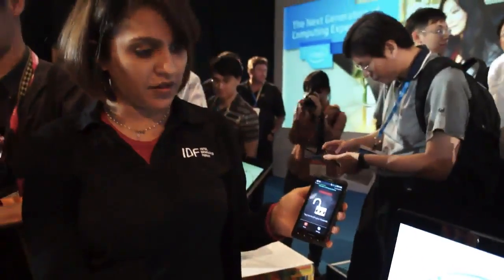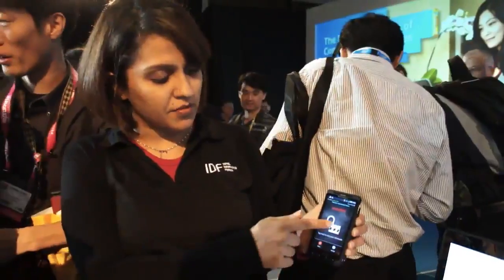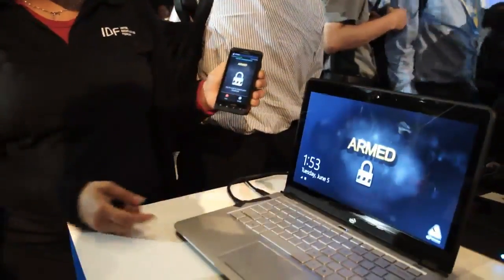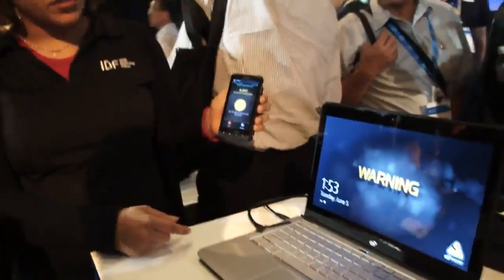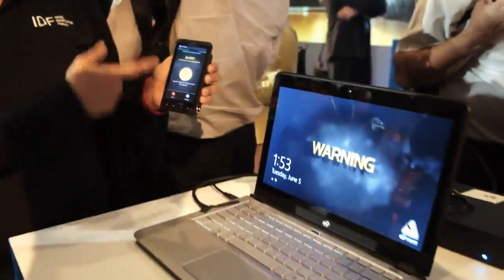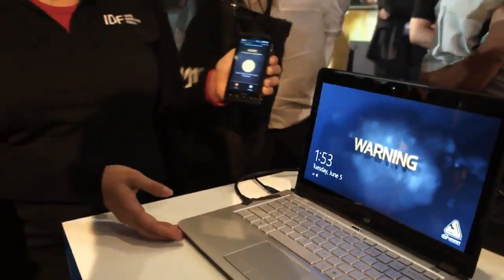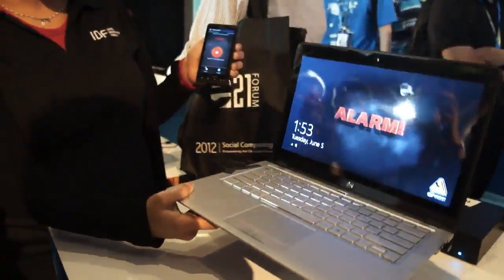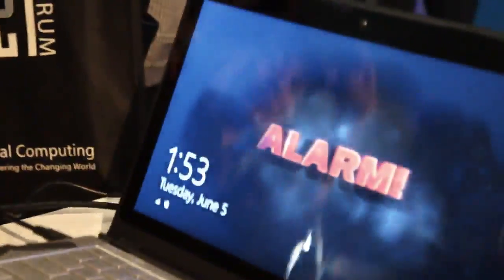Intel Laptop Bluetooth Alarm System - Engadget Hands On Review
Intel Bluetooth Alarm System Hands On review by Engadget! We interrupt our wall-to-wall laptop and Windows 8 coverage to bring you some news about... chips. Specifically, Intel's latest ultra low voltage chips, and new features they'll bring to Ultrabooks, in particular. Here at Chipzilla's Computex keynote, we just got a demo of a new security feature that causes an alarm to go off on your PC if a stranger attempts to move it.

Engadget's video property is a part of the AOL On Network, which includes great video from Autoblog AOL Autos Moviefone Techcrunch The Huffington Post AOL On Entertainment AOL On Food and many other video properties. At Aol, we're in the business of making the internet better by producing high quality content that connects you with the best journalists, artists, and musicians. Leave a comment on any Aol video with your thoughts, feedback, and perspective!